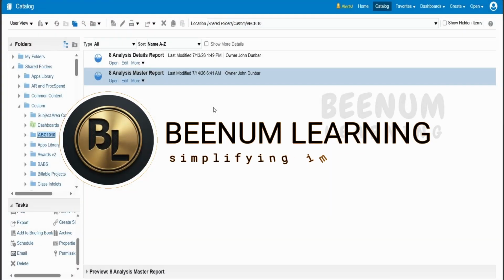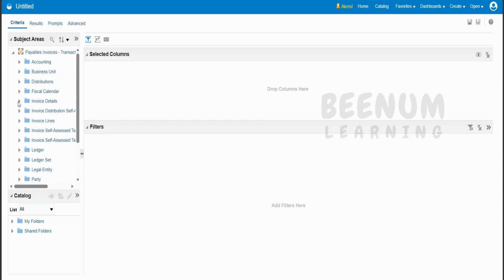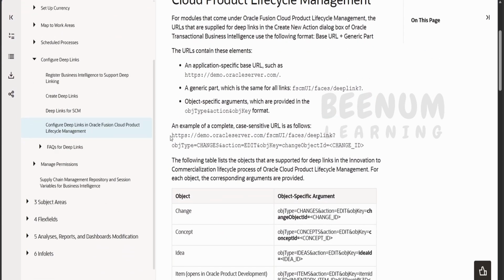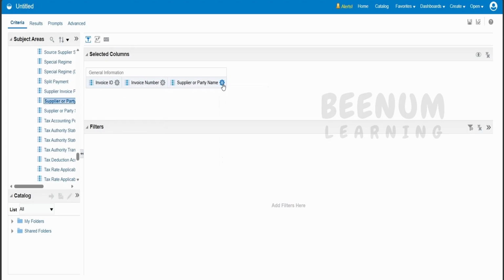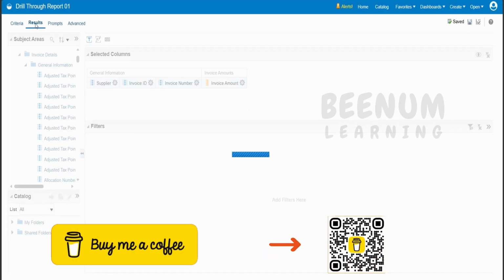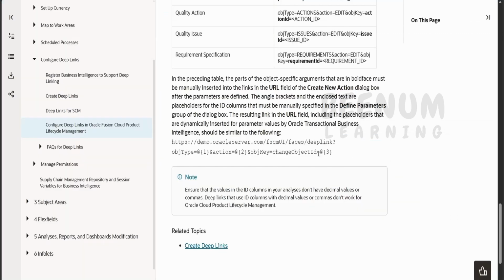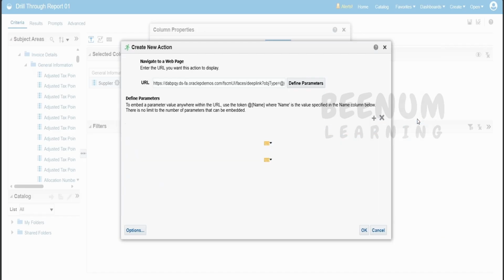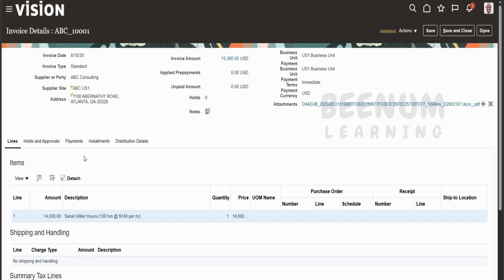13. Drill Through to Oracle Fusion Page Using Deep Links in OTBI report | Oracle Fusion OTBI Reports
Welcome to the Oracle Fusion OTBI Reporting Series!

In this video, we will learn how to navigate directly from an OTBI report to an Oracle Fusion application page using Deep Links, a feature commonly known as Drill Through in OTBI reports.

Drill Through enables users to click on report data and open the corresponding Oracle Fusion transaction or application page, making reports far more interactive and improving user productivity.

In this video, We'll learn:
✔ What is Drill Through in Oracle Fusion OTBI?
✔ Understanding Oracle Fusion Deep Links
✔ Configuring Deep Link navigation in an OTBI Analysis
✔ Passing report values as parameters
✔ Navigating from an OTBI report directly to an Oracle Fusion page
✔ Real-world Drill Through use case
✔ Best practices for implementing Deep Links in OTBI Reports

This tutorial is ideal for Oracle Fusion Technical Consultants, Oracle Fusion Functional Consultants, Oracle BI Developers, Oracle Cloud Developers, and anyone working with Oracle Transactional Business Intelligence (OTBI).

00:01  Introduction and overview of class

09:50  Please donate and support us